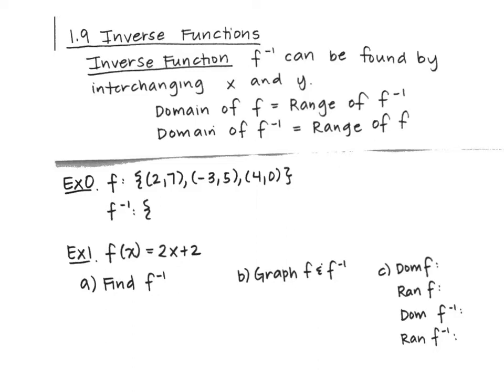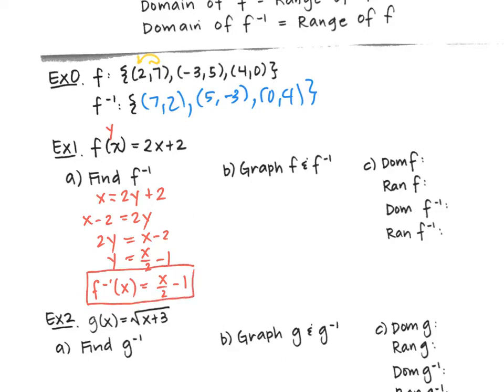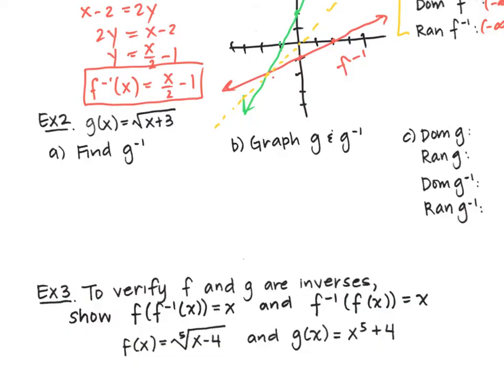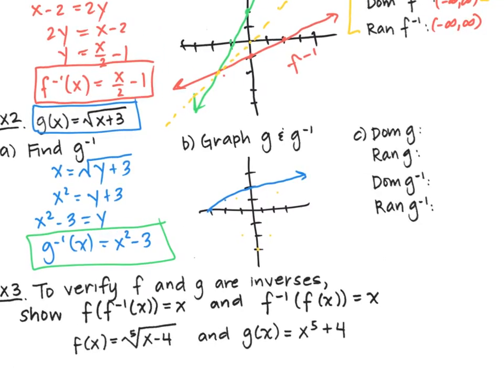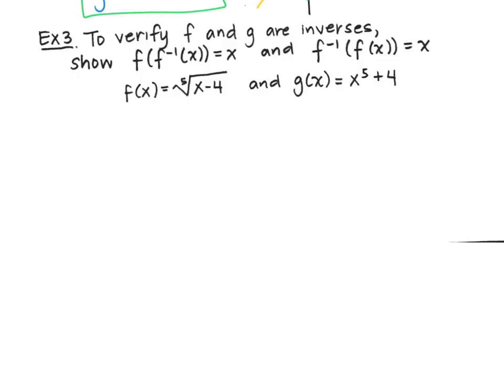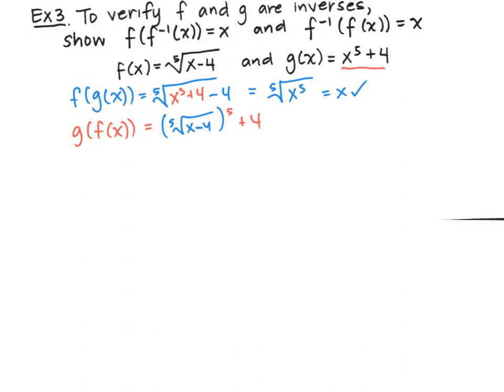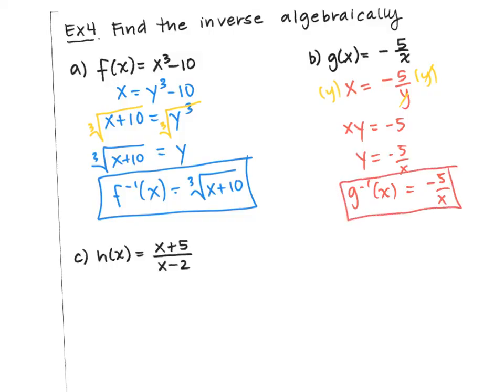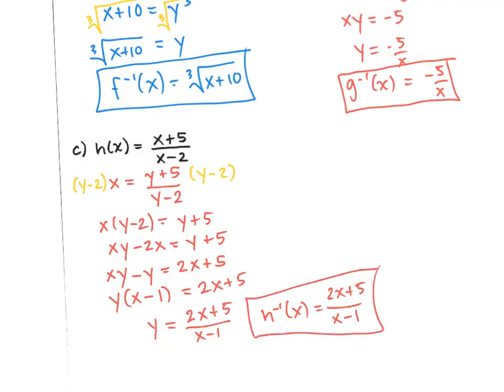1.9 Inverse Functions